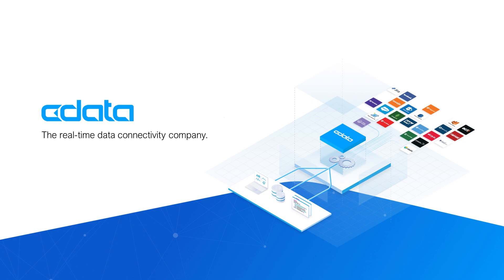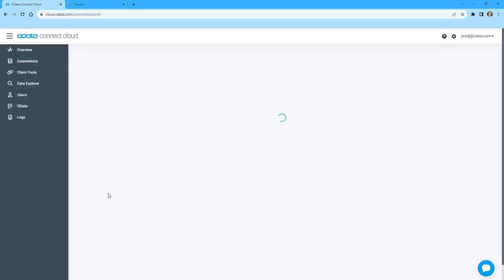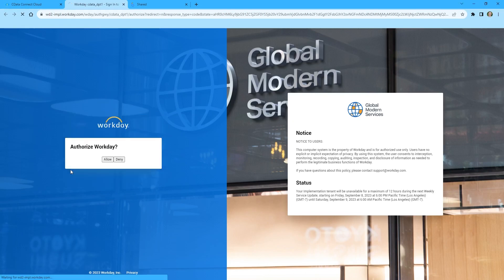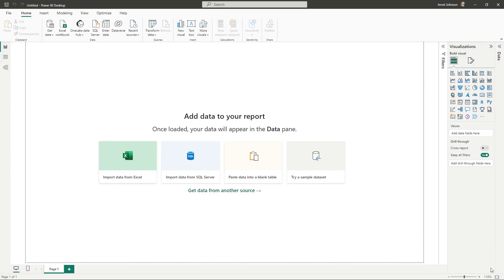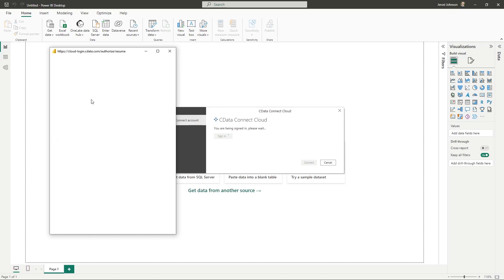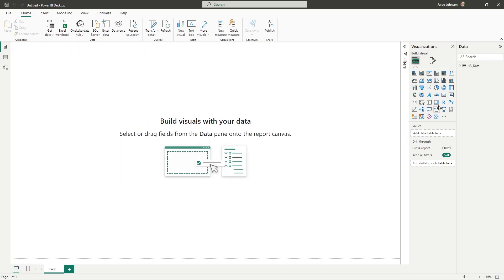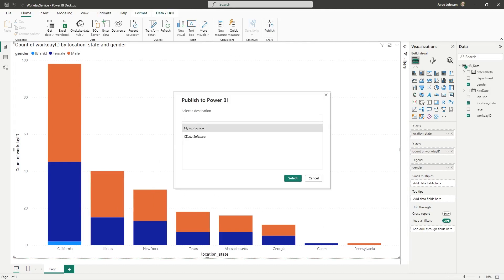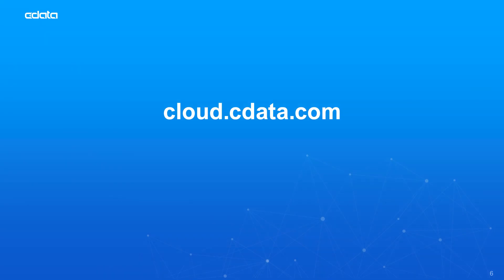Analyze Workday in the Power BI Service | Connect Cloud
Use CData Connect Cloud to connect to Workday and provide access to live Workday data in the Power BI service!